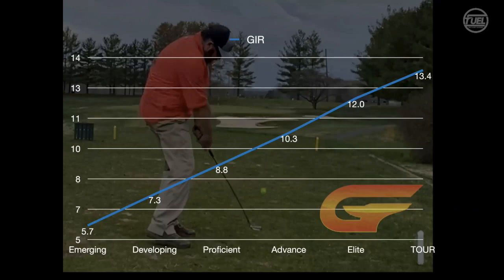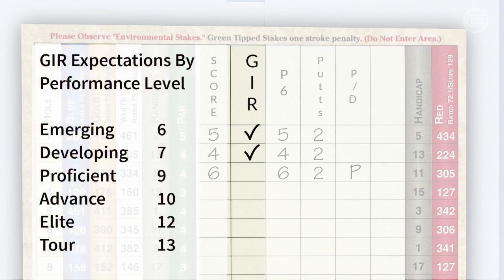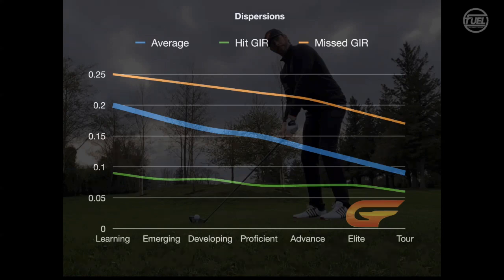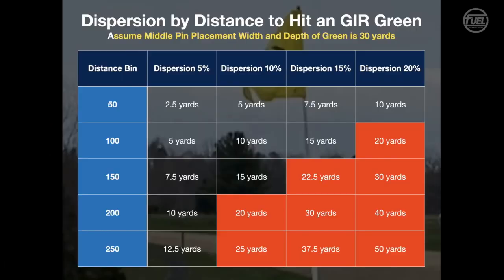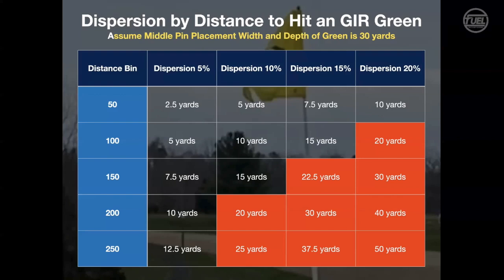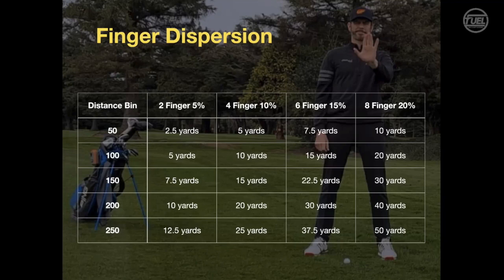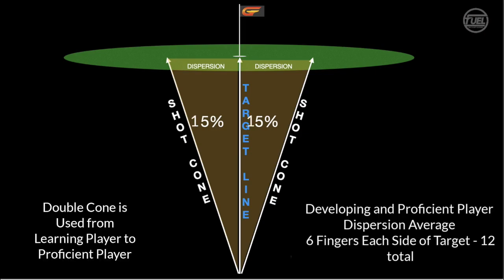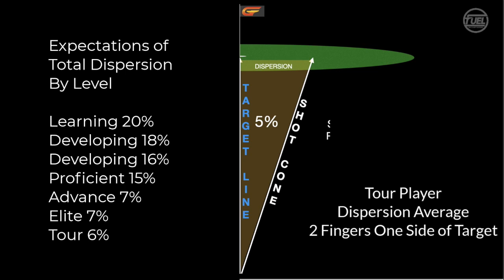Hit More Greens!!!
Welcome to this video on Greens in Regulation (GIR), where we explore the key to improving your scoring by hitting more greens. In this session, we define GIR, explain approach dispersions, and introduce the concept of a shot cone to help you control your ball flight and make better decisions on the course. You'll see how hitting more greens reduces the need for scrambling, lowers your scores, and takes the pressure off your game. With performance standards and drills to assess your current level, you'll be guided to track your progress and build a more consistent approach to hitting greens. Start improving your game today by mastering GIR!
Sip, Swing, Connect – Discover Join Free Today!. Cheers!